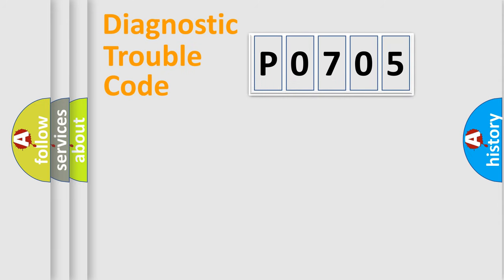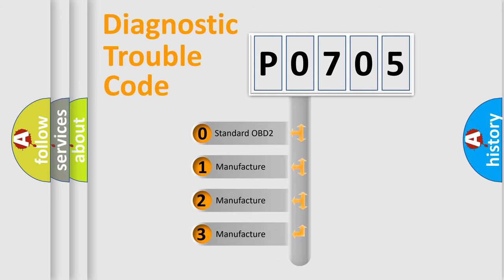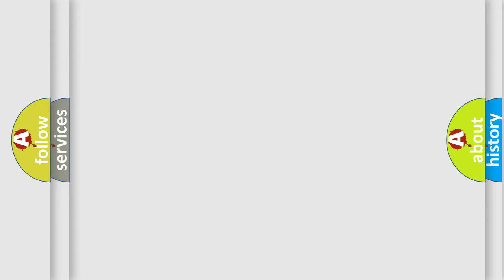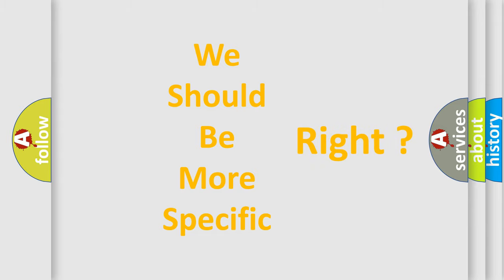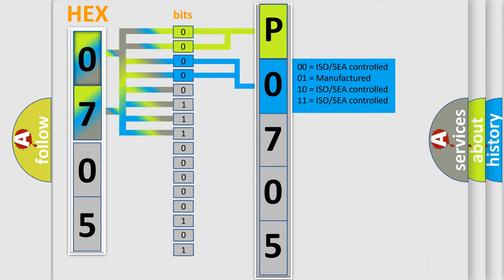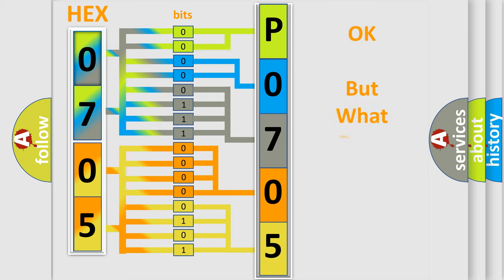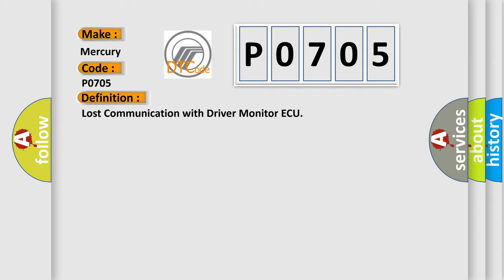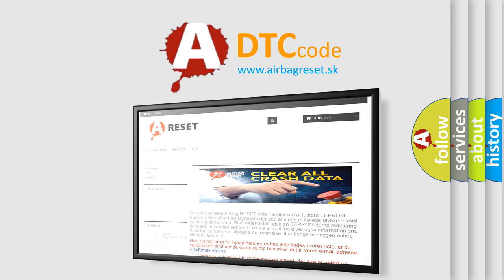DTC Mercury P0705 Short Explanation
Contents:
0:21 Basic DTC analysis according to OBD2 protocol standard.
1:48 Insight into programming
2:58 A diagnostically understandable description of the Diagnostic Trouble Code
3:05 Basic error definition

Make:
Mercury
Code:
P0705
Definition:
Lost Communication with Driver Monitor ECU
Description:
No communication from driver monitor ECU.
Cause:
 Driver monitor ECU branch wire or connector Power source circuit of driver monitor ECU Driver monitor ECU